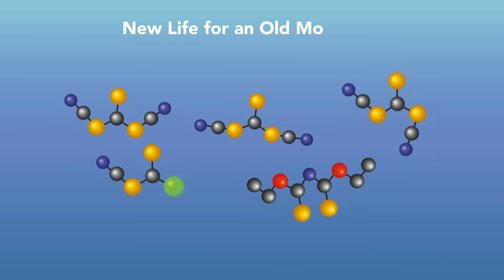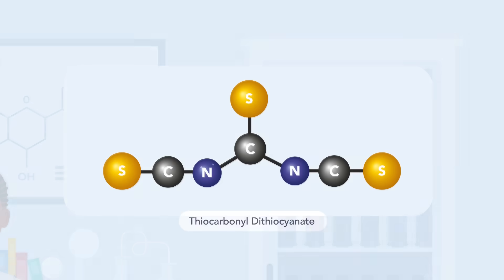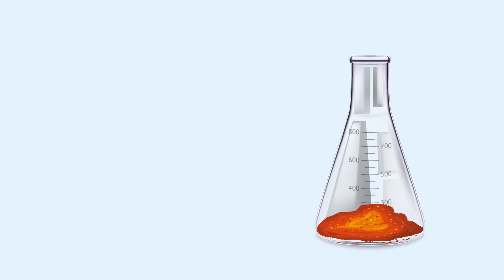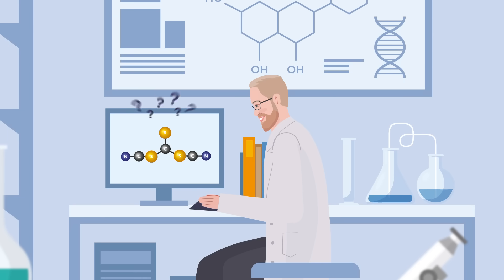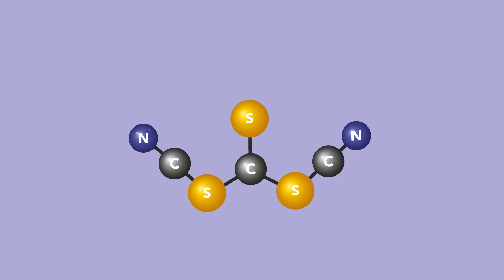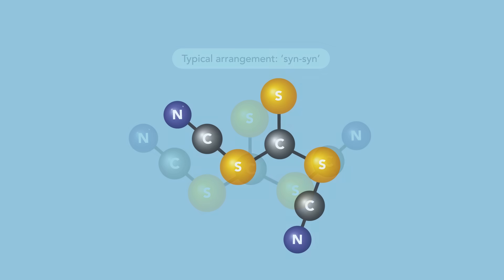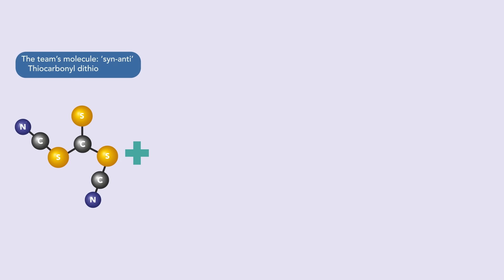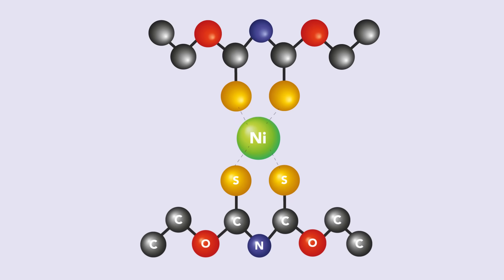New Life for an Old Molecule: The Curious Case of Thiocarbonyl Dithiocyanate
In the field of chemistry, even the smallest changes to a molecule can lead to a scientific breakthrough – like creating a completely new medicine or advanced material. As such, chemists are often fascinated by obscure molecules, especially those that don’t follow normal rules. One curious case is a molecule called thiocarbonyl dithiocyanate, which was reported over 40 years ago but has been rarely studied since.